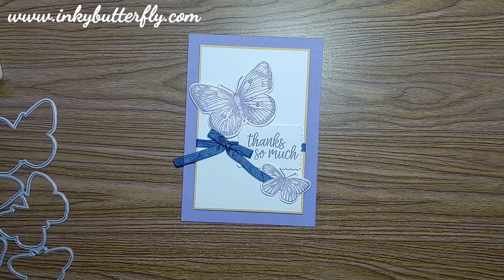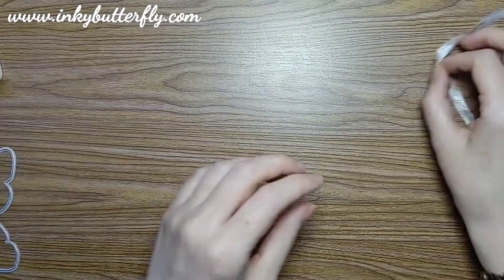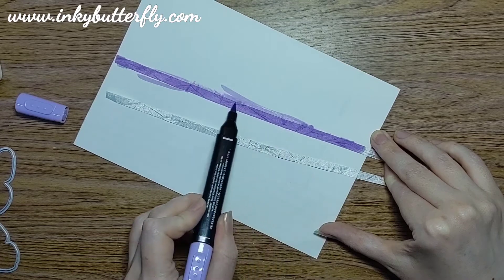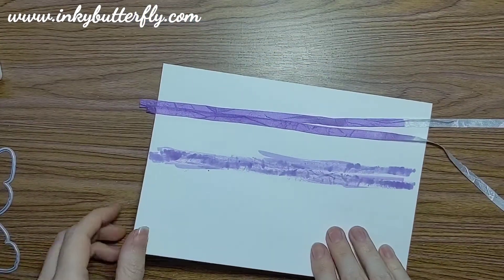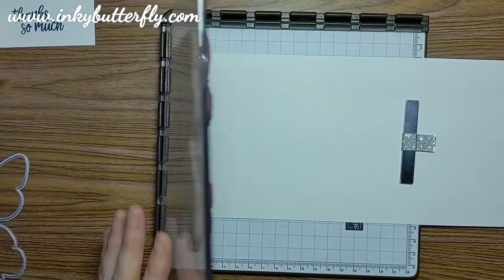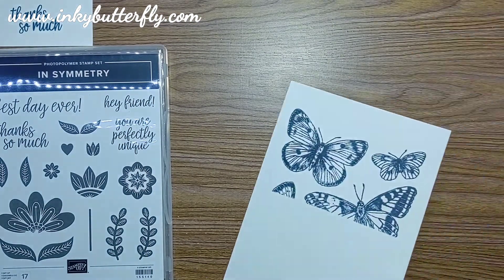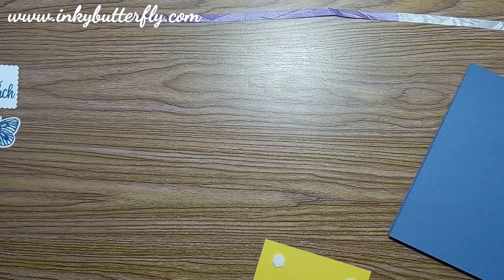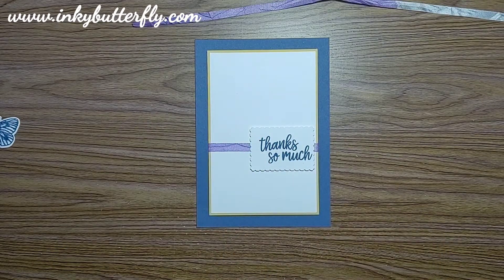Creative Colour Challenges #2 featuring Butterfly Brilliance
Join in with the Creative Colour Challenge using this link.

Supply List;

This month's Host Code is YKD92HEX, use this if your order is  less than £150 to get a little thank you gift from me!